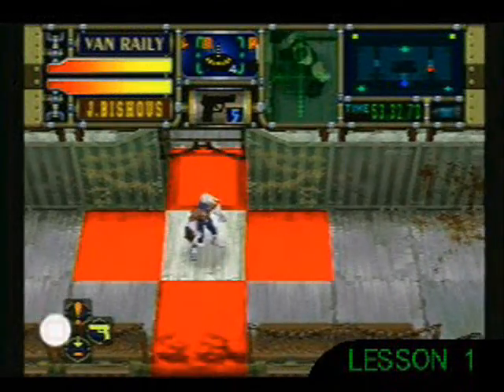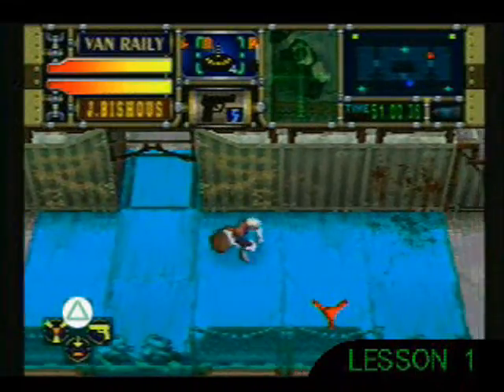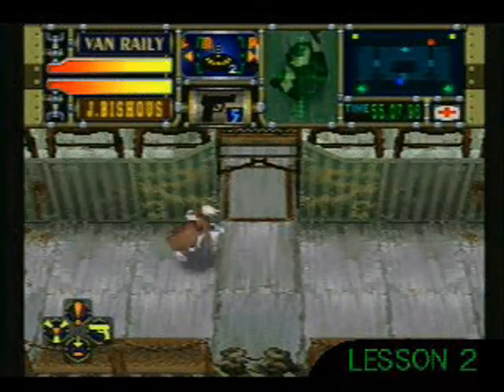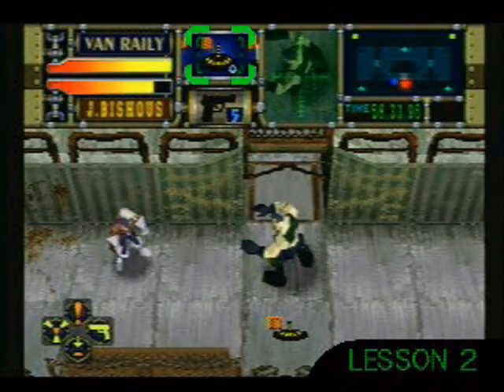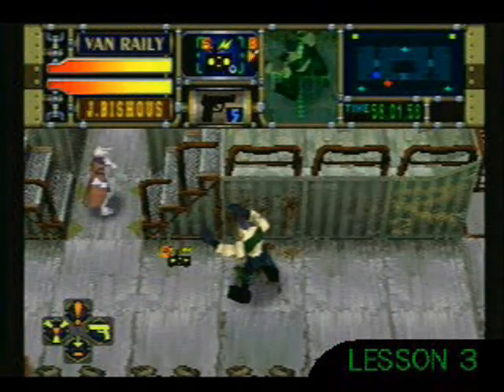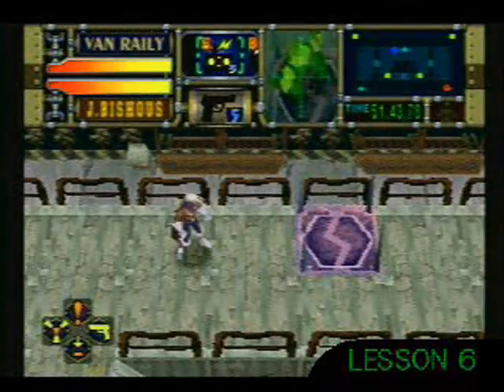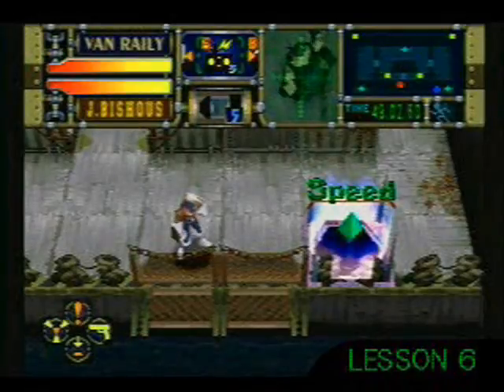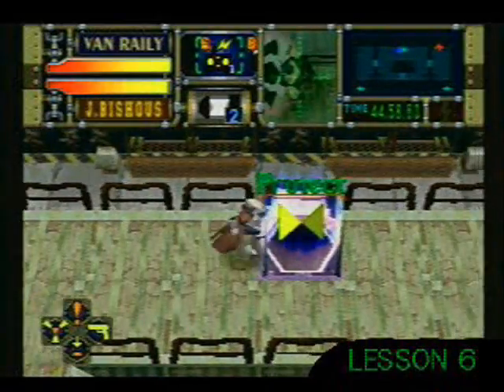Trap Gunner All Lessons (1998, Atlus)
Trap Gunner: Countdown to Oblivion (トラップガンナー Torappu Gannā), known in Europe as Trap Runner, is a PlayStation video game published by Atlus in 1998. It is a strategy, arcade-style game for one or two players.

The purpose of the game to run around various levels and to set traps, which are invisible to your opponent. Players can shoot at one another while setting traps. Each character has a different melee weapon with unique attributes.

The story mode unveils each characters background and relation to the other characters.

Characters

    Van Raily
    John Bishous
    Tenrou Ugetsu
    Tico
    Lou Riche
    Abdol Rerin

Secret Characters

    Rem
    Dyn
    Erg